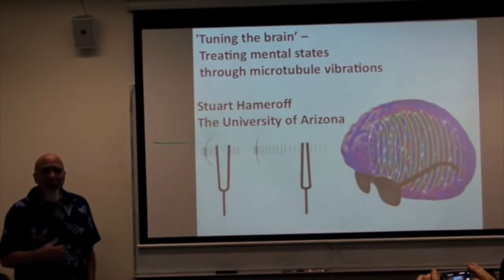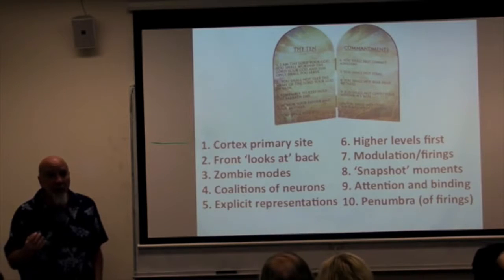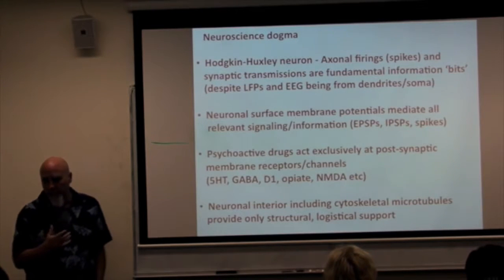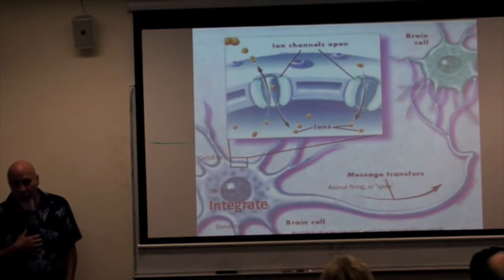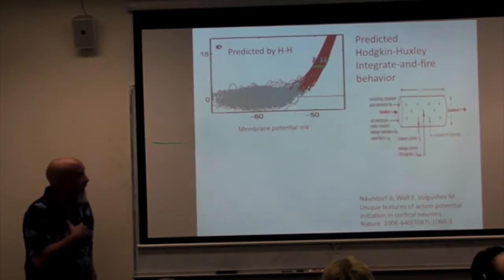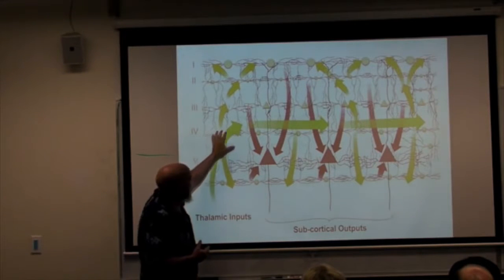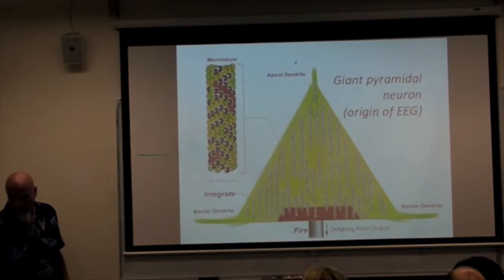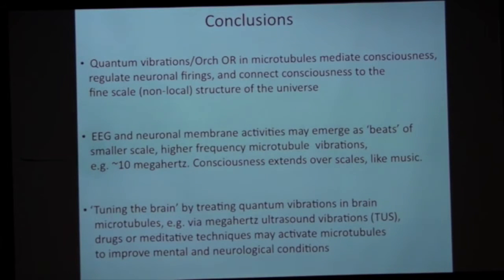Stuart Hameroff lectures on quantum consciousness